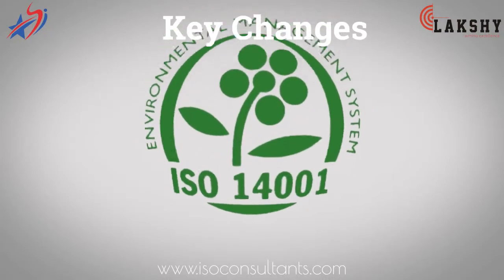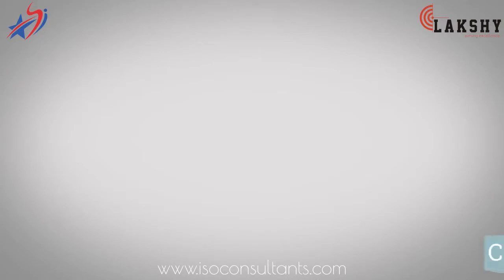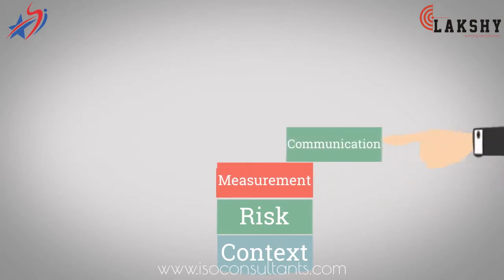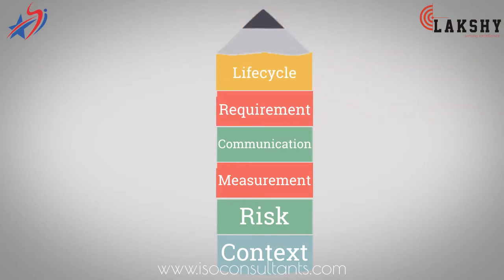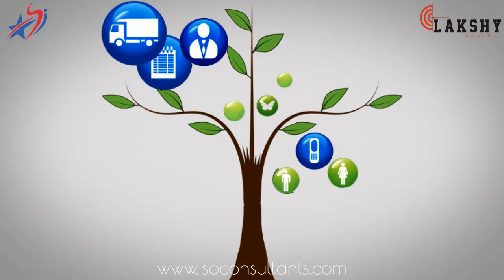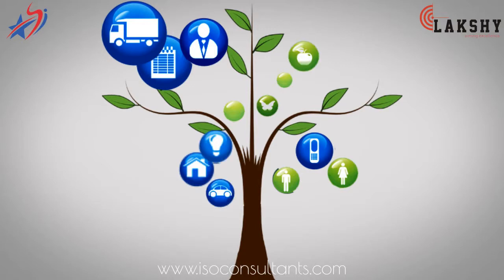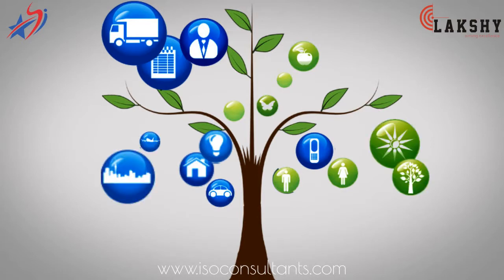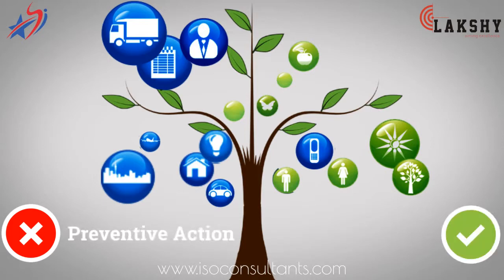Animation explaining ISO 4001:2015